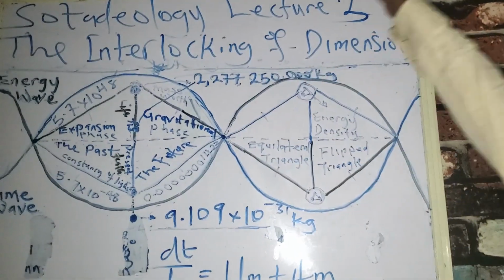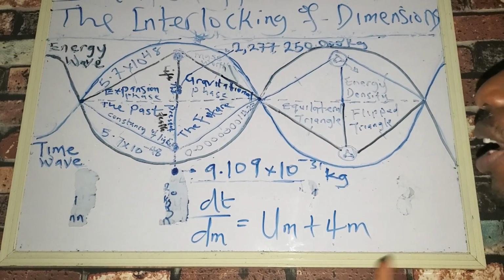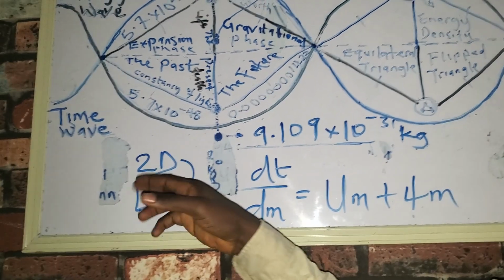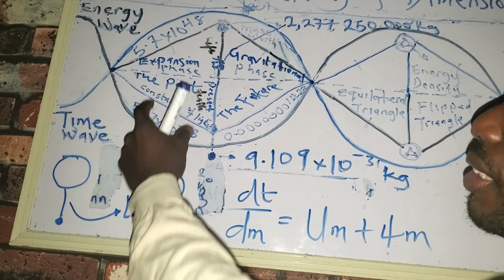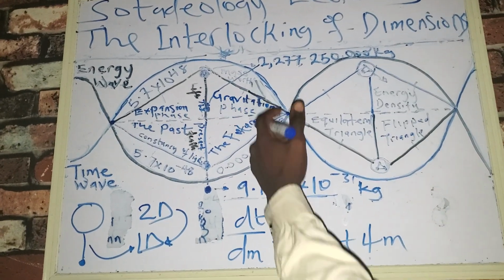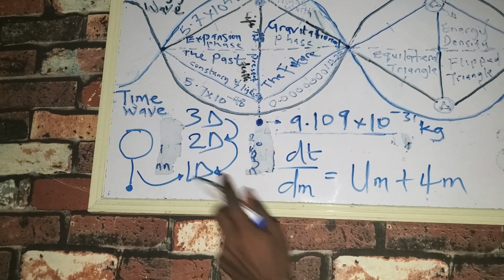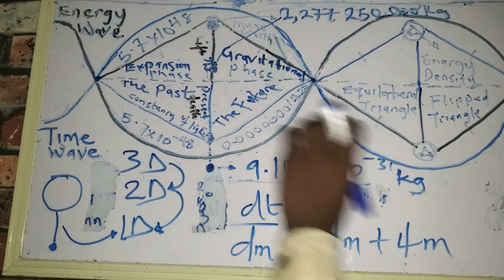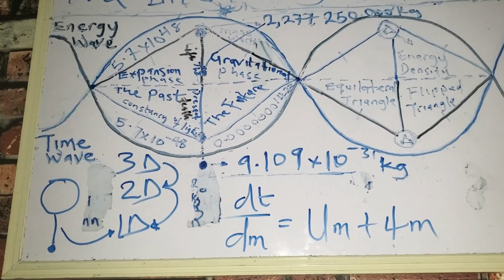Sotadeology Lecture 3: The Interlocking of Dimensions - Part 1: Full Version.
The structure of universe is carved in dimensions that are relativistically interlocked to one another.

Direct link to my published books on Amazon bookstore: